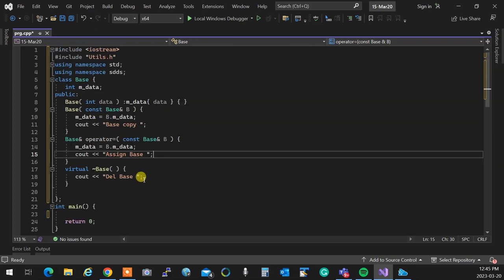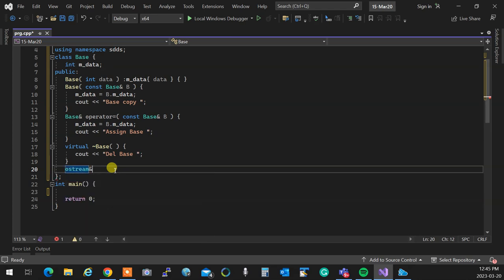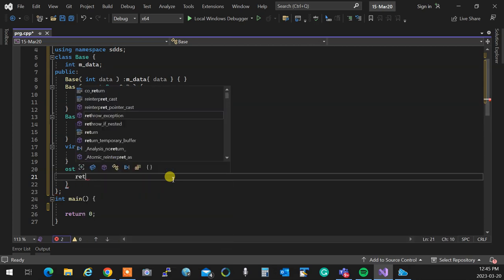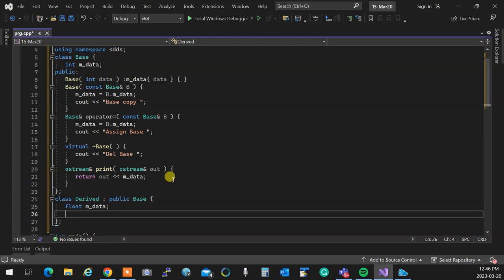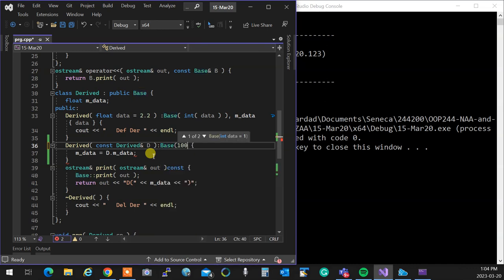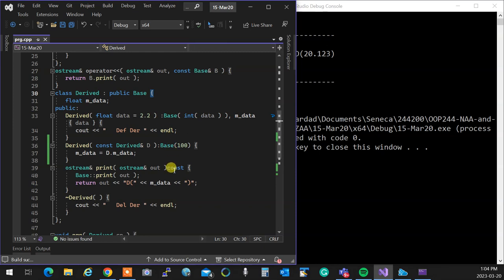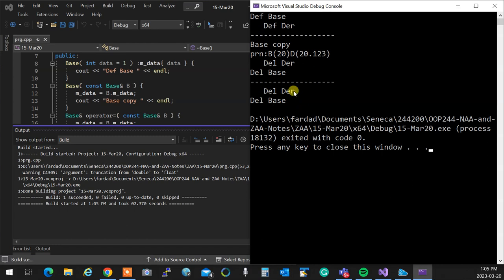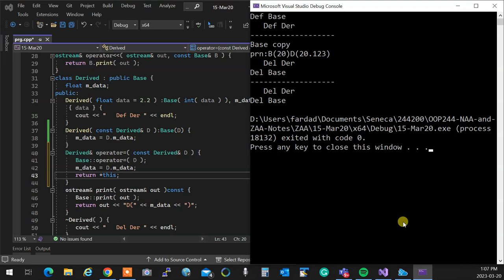(17) OOP244 ZAA - 2231 - Derived classes with resource